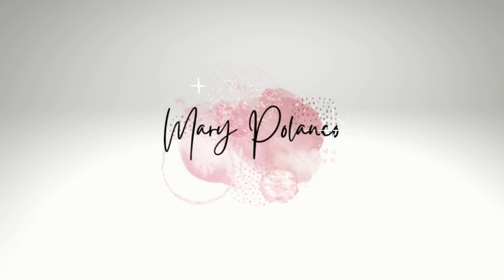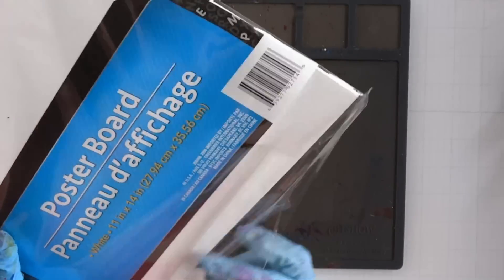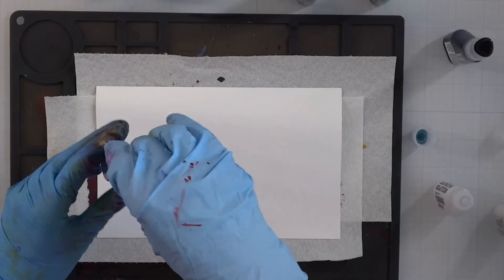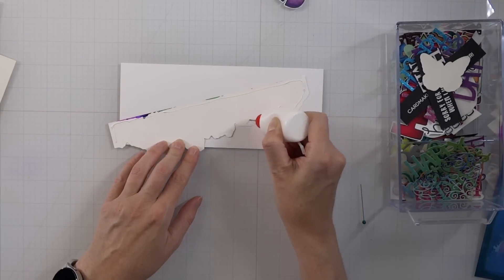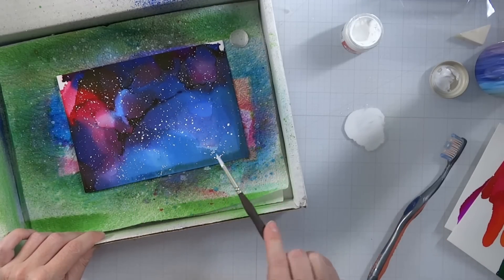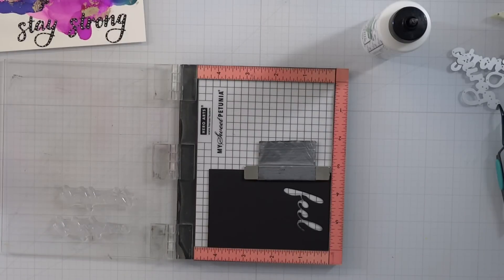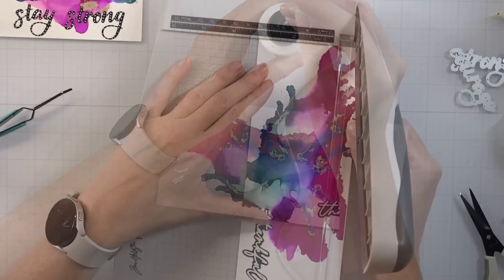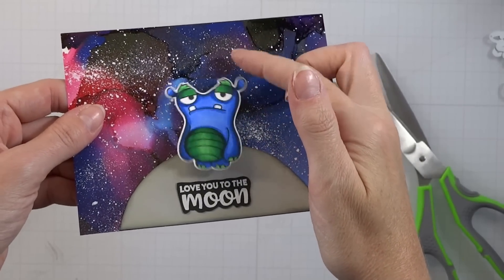The BEST Craft Hacks You've Ever Seen (Ok...That Might Be an Over-Promise But Let's Have Fun Anyway)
**PRODUCTS SHOWN**

Brea Reese paper
Dark Gray Silicone Mat
Poster Board Cardstock
Dr. Martin White Paint No Bleed
Silicone Mat
Alien Stamps from a monthly set no longer available:

RECORDING SETUP:
Camera Mount- Arkon Pro Phone/Camera Stand:
Vertical Lighting for my desk (2 count)
Microphone: Yeti Blue Microphone: